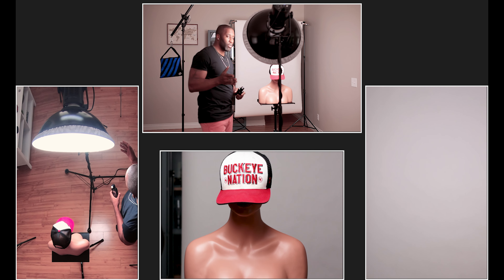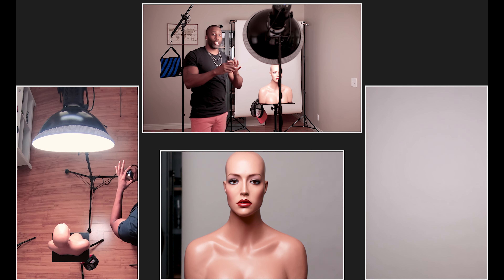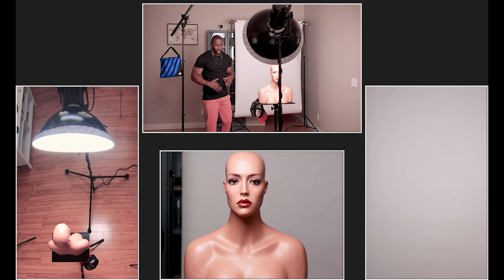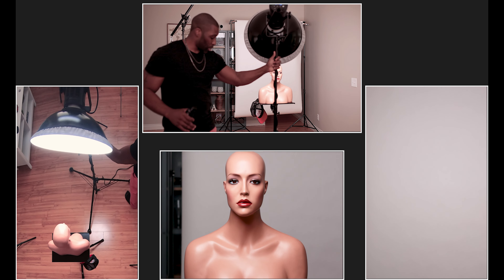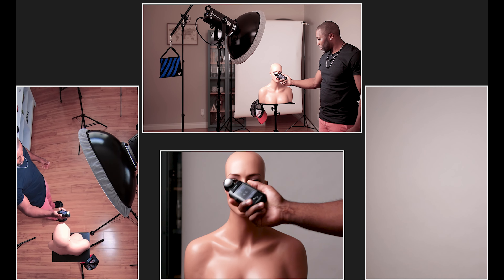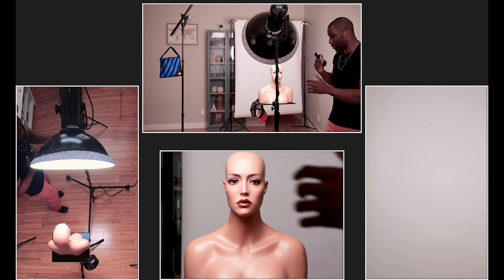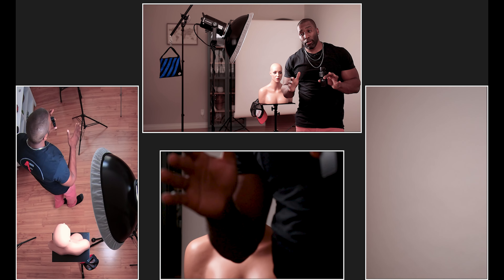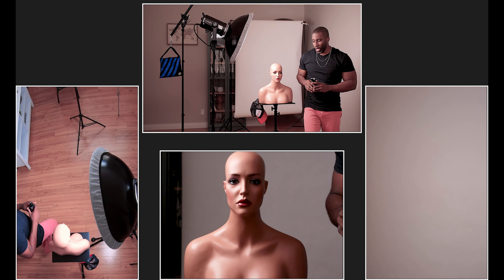Moody Photography Lighting Using A Beauty Dish | Portrait Photography | Photography For Beginners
As I continue on my quest to add different content to my channel, I wanted to give a go to longer form content. In this video, I explain how to achieve moody portrait lighting with a 22" beauty dish with no cuts or "production." Please let me know if you like this content and/or the layout so I know if I should continue making content like this.

Sigma 35mm f/1.4 Art DG HSM
Canon EF 40mm f/2.8 STM
Canon EF 50mm f/1.8 IS
Tascam DR-10L Portable Digital Recorder